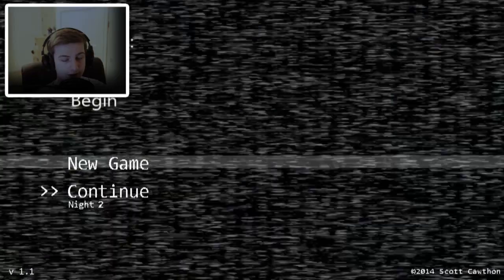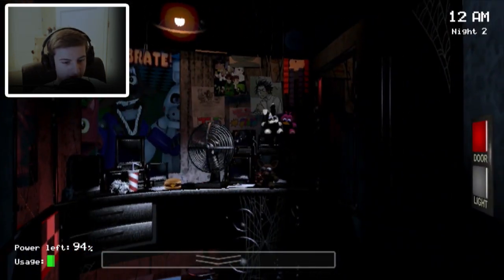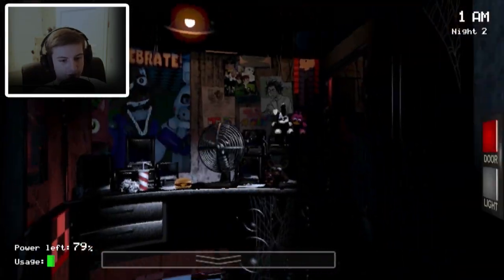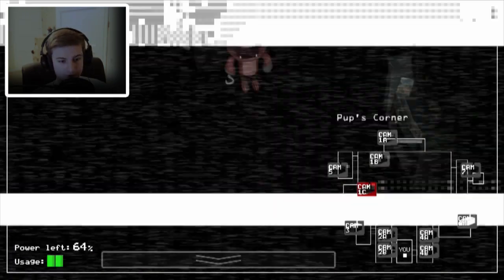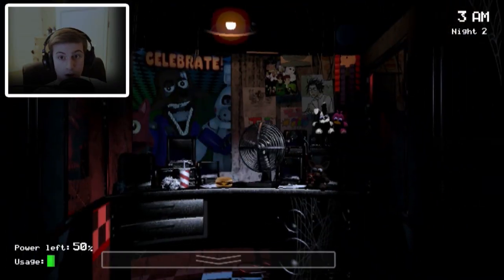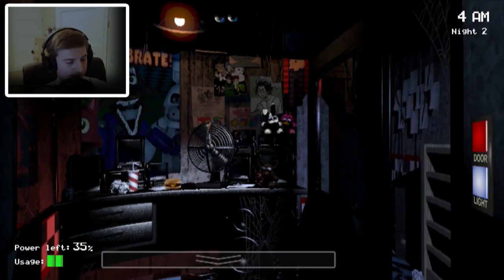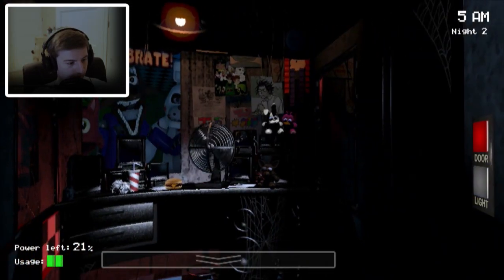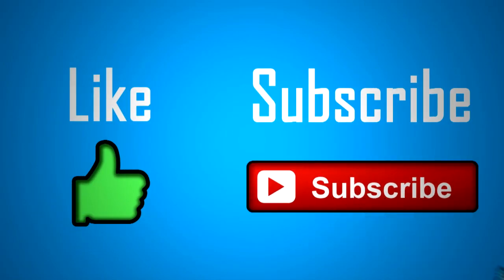They're Determined... || Stuffed: The Real Begin || Five Nights At Freddy's Mod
-8BitGaming